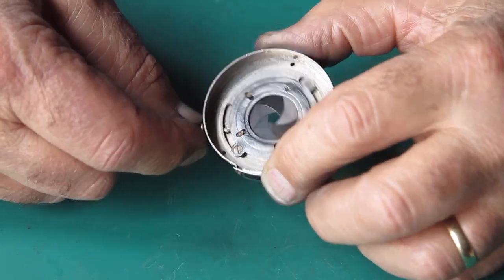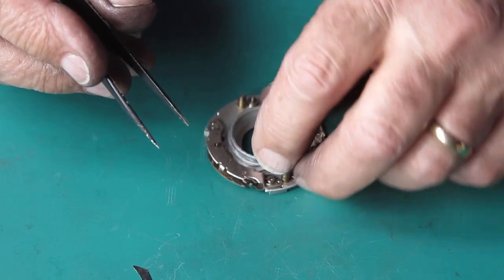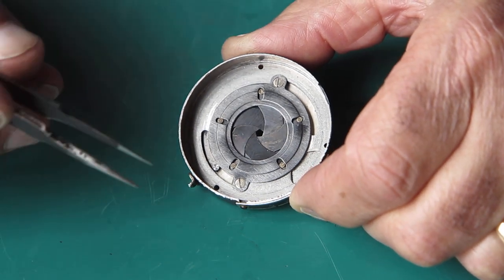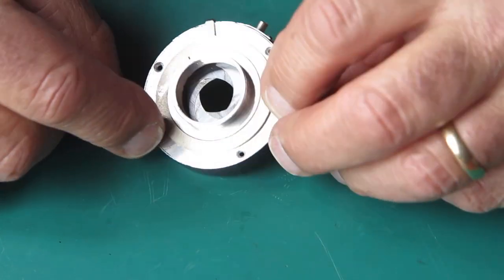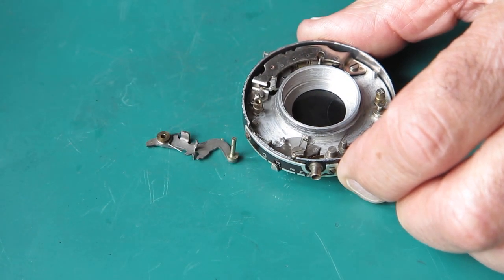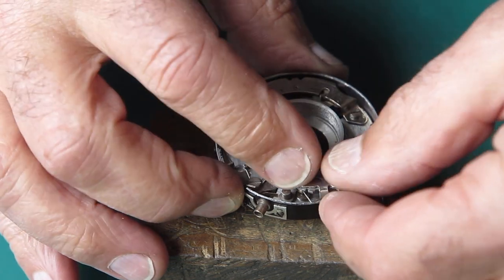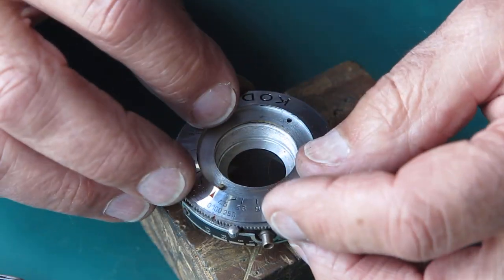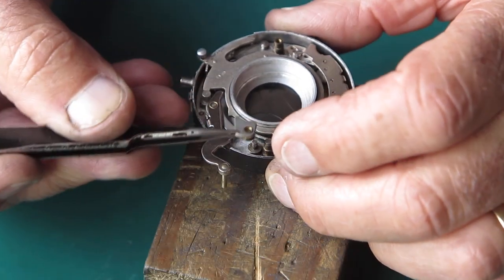Servicing a French market version of the Kodak Retinette type 012 part 02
An unusual variant of the Kodak Retinette, this one has an Angenieux lens in a Kodak shutter, continued.